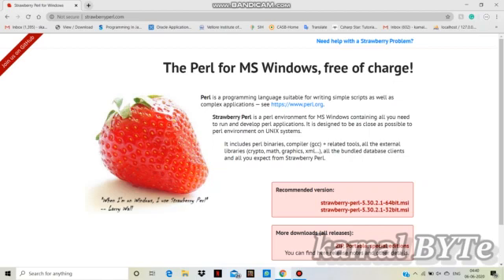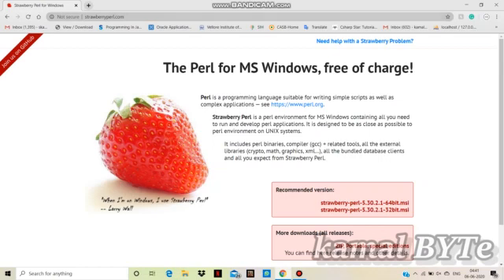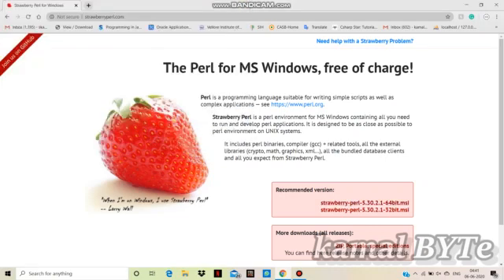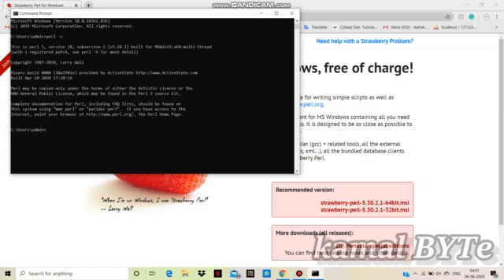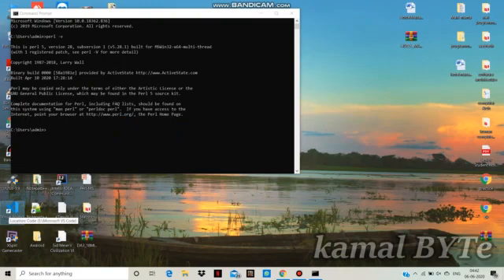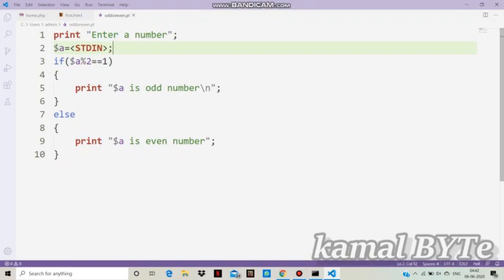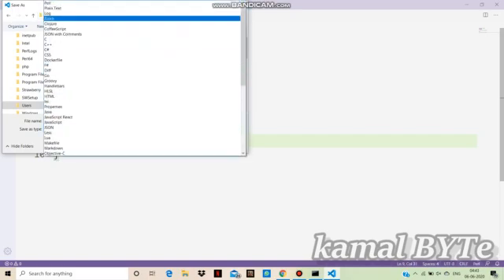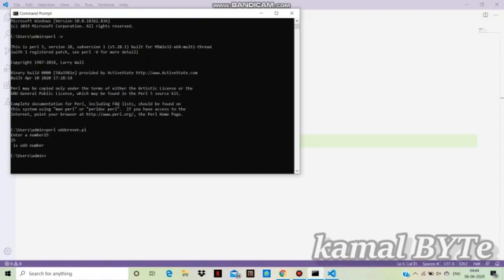How to run Perl in Windows | in tamil | தமிழில்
Download according to your PC 32/64 bit